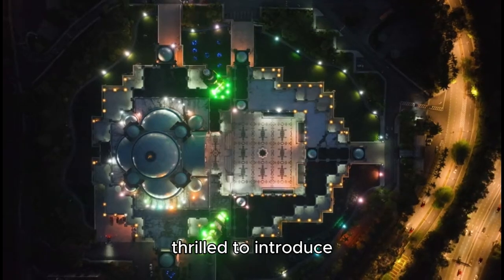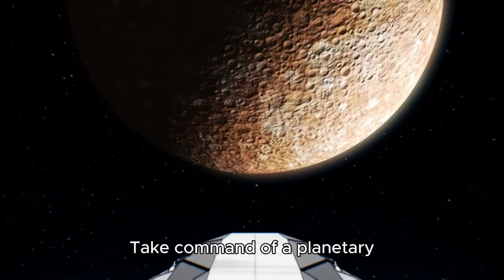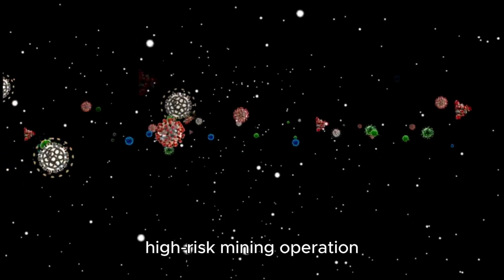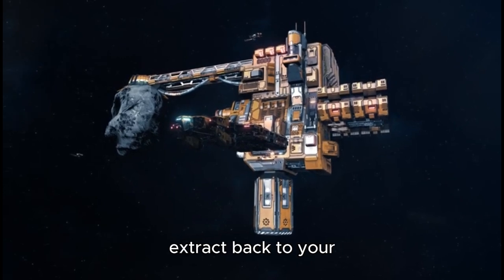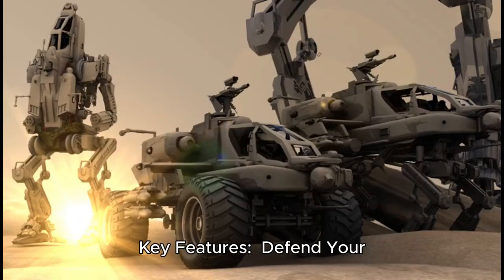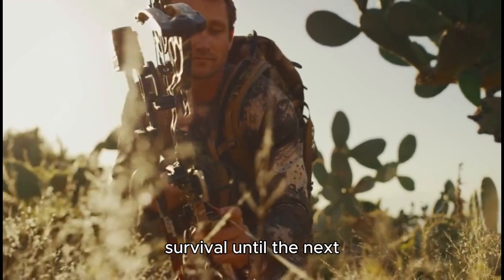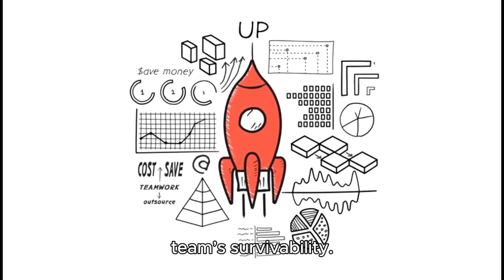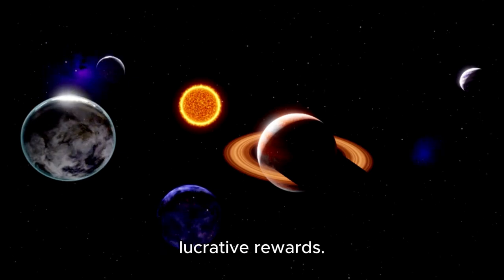Endless Tactics: A Roguelite Strategy RPG with High-Stakes Planetary Warfare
Dead Battery Games is thrilled to introduce Endless Tactics, a 2D turn-based strategy RPG roguelite. As part of the Steam Turn-Based RPG Festival, players can experience the action through a free demo. Take command of a planetary mining expedition, fending off alien creatures while gathering valuable resources and upgrading your mobile headquarters for even tougher missions.

In Endless Tactics, you play as the commander of a high-risk mining operation on hostile planets. Face unrelenting waves of alien fauna, extract rare materials, and survive the deadly hazards of each world. Dangerous events like meteor showers, earthquakes, and spore-filled storms will test your strategy. When survival seems bleak, extract back to your orbiting spaceship to upgrade your forces and unlock more challenging planets.

Key Features:

Defend Your Mining Operation: Manage diverse units, from military vehicles to powerful mechs, to fend off alien threats while securing vital resources. Tough decisions await as you balance defense and survival until the next extraction opportunity.

Expansive Upgrades: Upgrade your spaceship with cutting-edge technology. While some upgrades may increase profits, they could also come at the cost of your team’s survivability.

Explore a Vast Solar System: Choose which planets to explore, ranging from lush jungles to hazardous wastelands. Each planet offers its own set of challenges and lucrative rewards.

Planetary Hazards: Encounter unpredictable events such as piercing sandstorms, earthquakes, and airstrikes, all of which influence the course of your missions.

Prepare for high-stakes strategy and endless profit opportunities. Endless Tactics is counting on you, Commander. MechTek awaits your success!